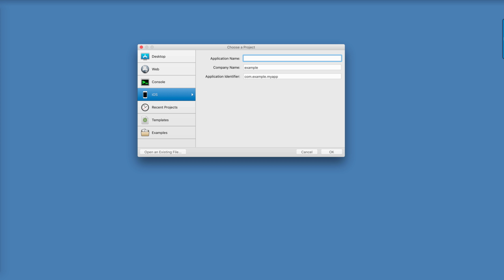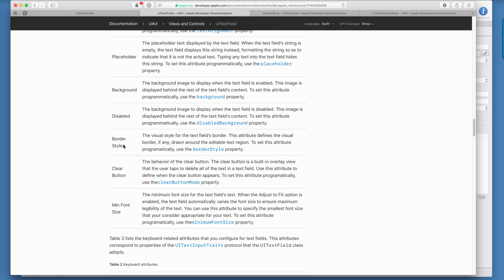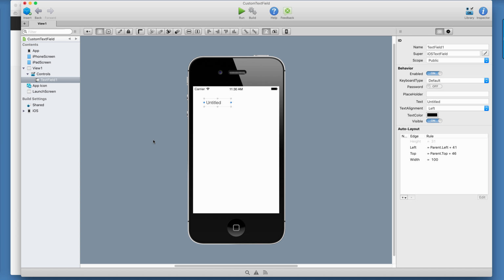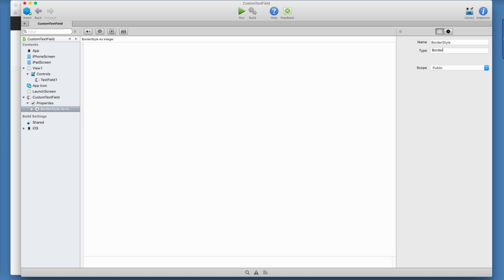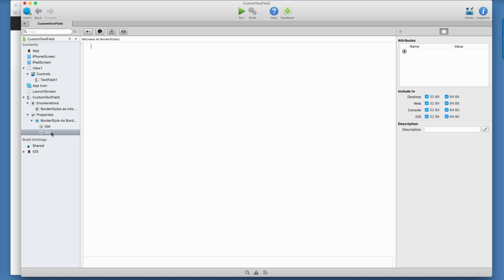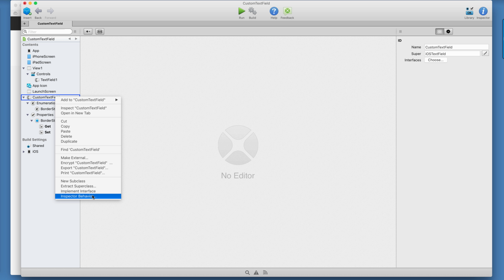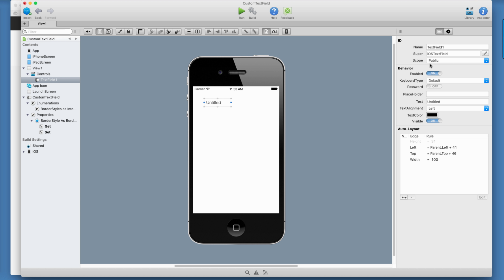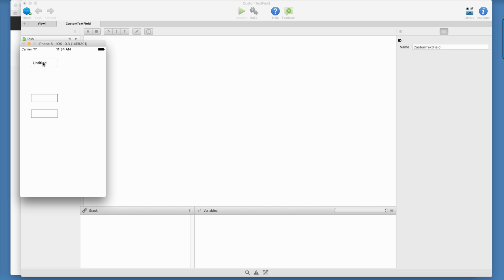Create a Custom iOS Text Field with Border Styles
Create your own custom iOS Text Field where you can change the border style.